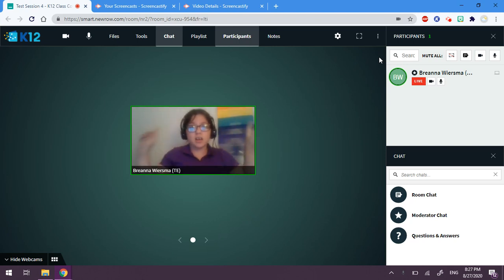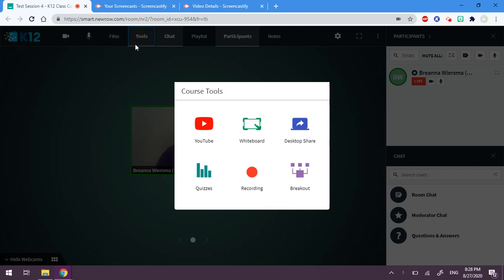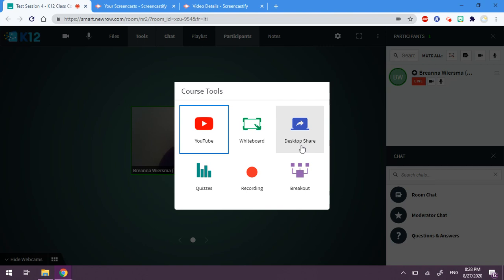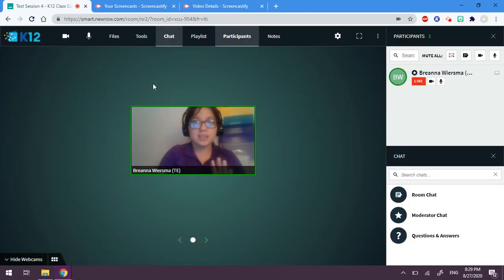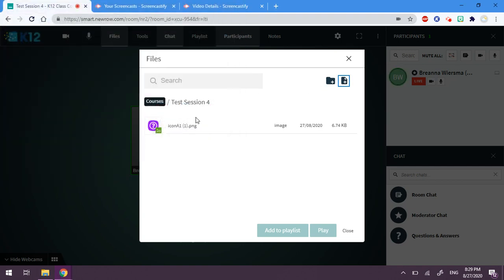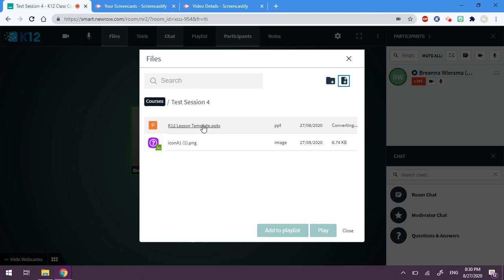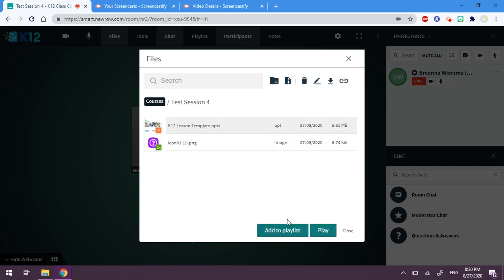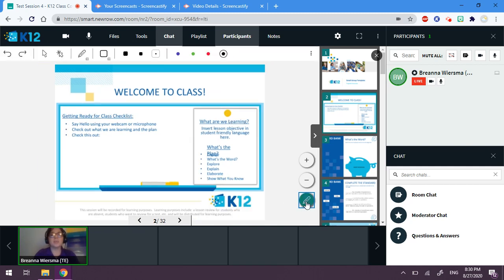Newrow Tools (Desktop Share, Youtube, Recording, and more!)